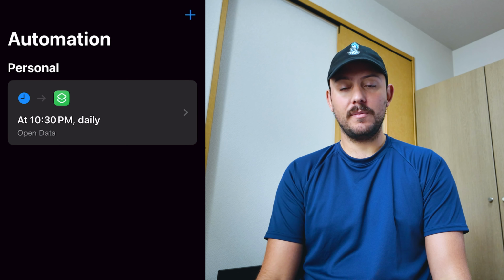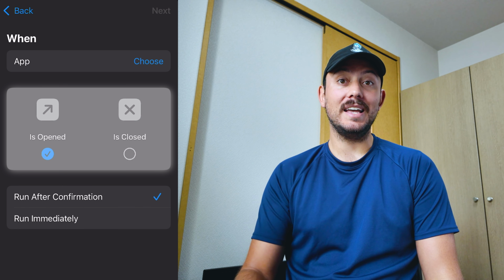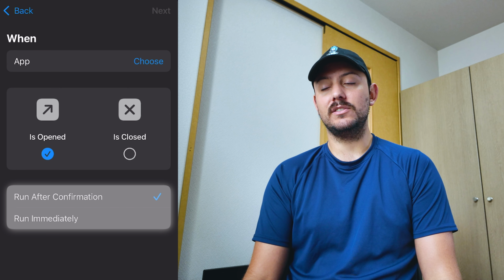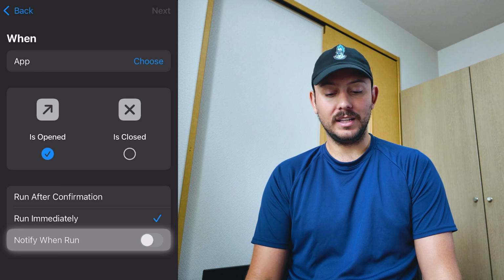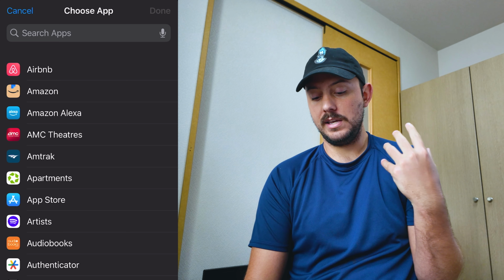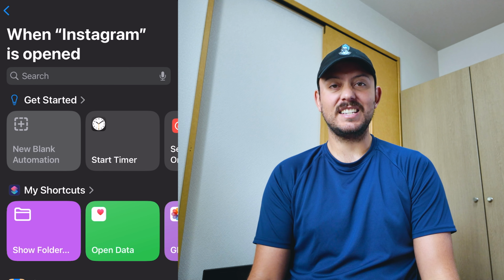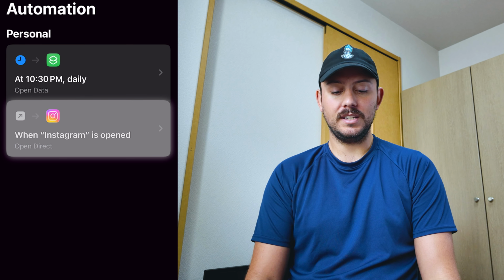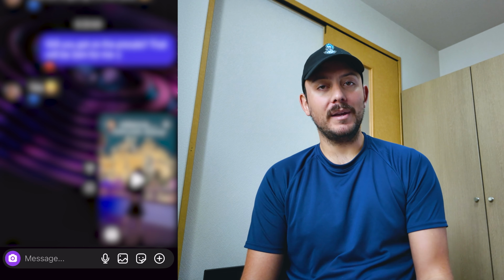How to Trigger an App Open Automation on iPhone (Shortcuts App Tutorial iOS)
In this video, I’ll go over how to trigger an app-open automation on your iPhone using the Shortcuts app. I walk through opening Shortcuts, tapping the Automation tab, choosing App automation, and selecting the app that will act as the trigger. This iPhone tutorial explains how an app open trigger works inside iOS and how to connect it to a custom action. It covers iPhone automation, iOS shortcuts, personal automation setup, app triggers, smart actions, and built-in Apple tools step by step.

Be sure to watch this video all the way as I cover how to choose the correct app, set the run conditions, and save the automation properly. I explain how to run a shortcut automatically when an app opens and how to turn off Ask Before Running for a smoother setup. This guide shares tips for iPhone productivity, daily task automation, custom iOS setup, hands-free actions, and faster workflows. It also helps avoid common Shortcuts app mistakes and shows how to build reliable iPhone automations that work every time.

This iPhone automation method makes it easy to connect apps with automatic actions using the Shortcuts app and the Automation tab. App open triggers, personal automation tools, and iOS settings come together to create smart shortcuts on iPhone. The tutorial breaks down iPhone customization, app-based triggers, background actions, and simple automation steps in clear language. It gives a full recap of how iPhone automation works so daily tasks, app control, and smart iOS features feel simple and organized.

– Brett

Timeline:
0:00 - Introduction
0:07 - Opening Shortcuts
0:08 - Going to Automation
0:15 - Selecting App Automation
0:20 - Choosing App
1:23 - Saving Automation